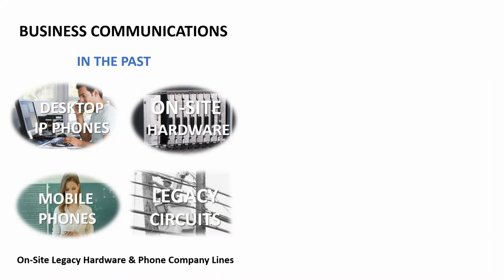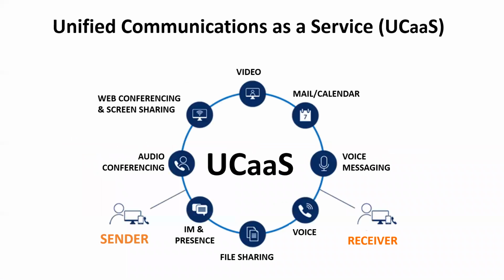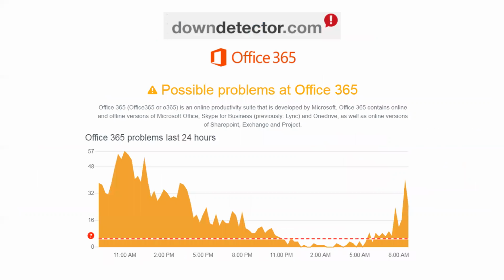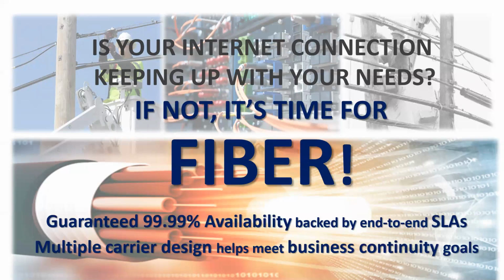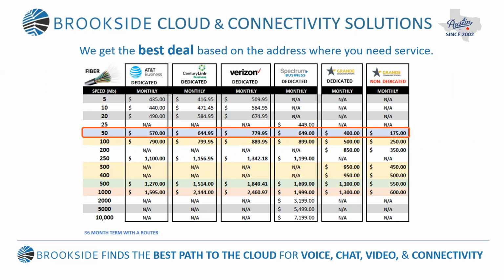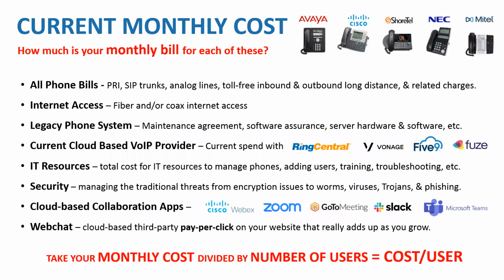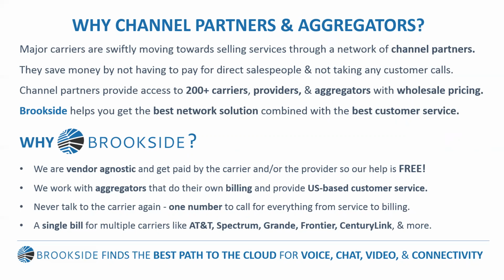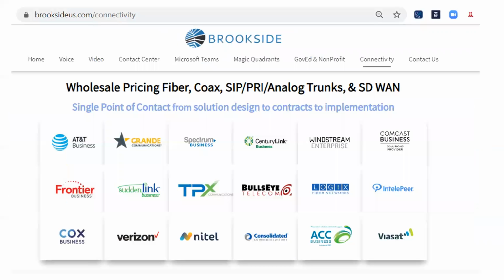Connectivity Solutions from Brookside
Mike Dance from Brookside goes over how they can find the best deal on connectivity solutions from fiber & coax internet access to SD WAN and 4G fail-over with multiple options from major carriers and aggregators.
Brookside saves you time and money on the best path to the cloud.